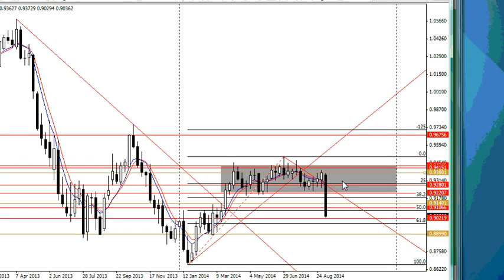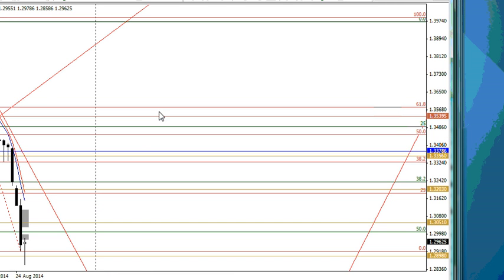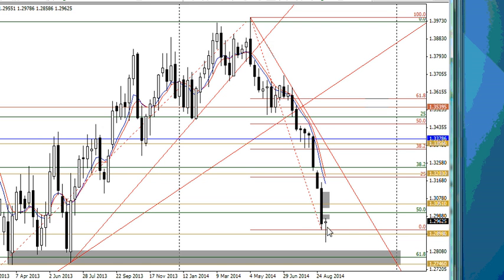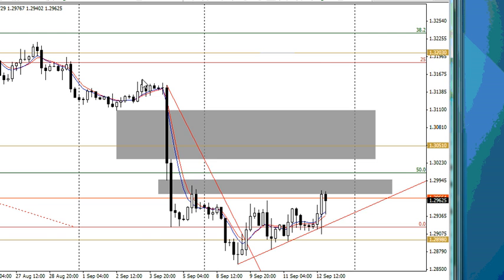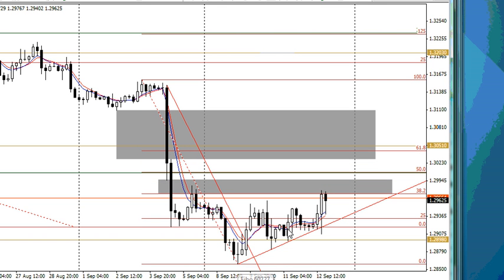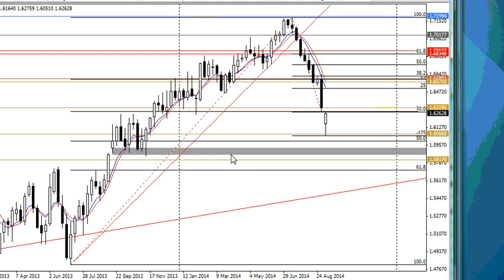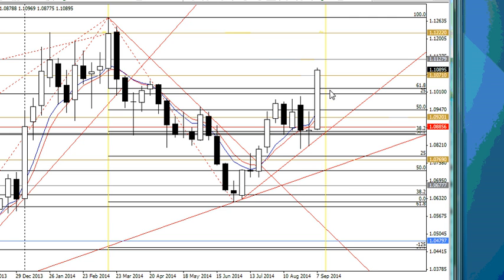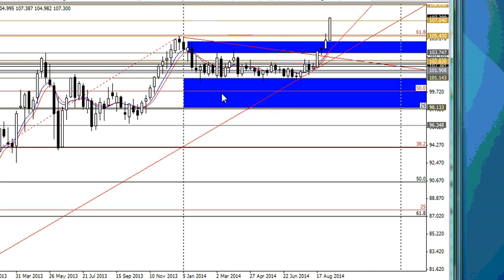End Of The Week Review & Forecast 9/12/14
Your FXU Professor Gives his insight on the Forex Market. Sharpen your trading skills by watching how the professor reads the market.